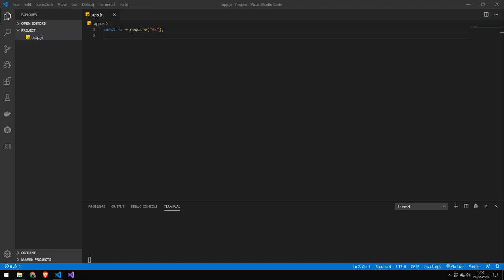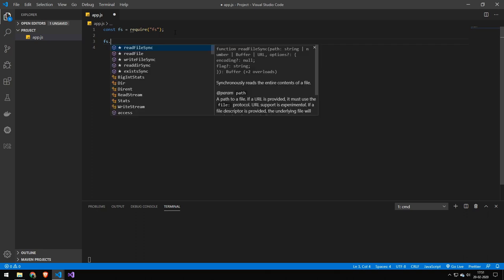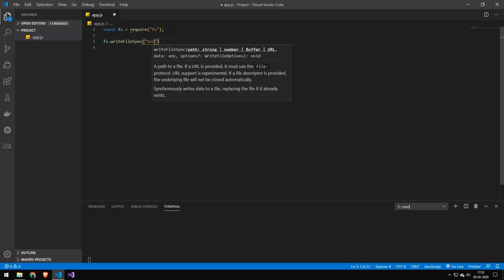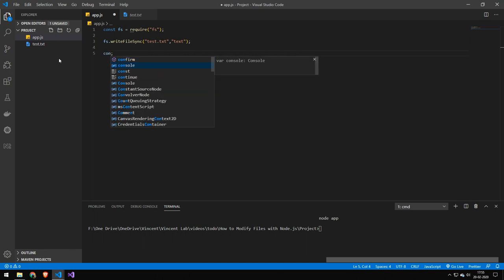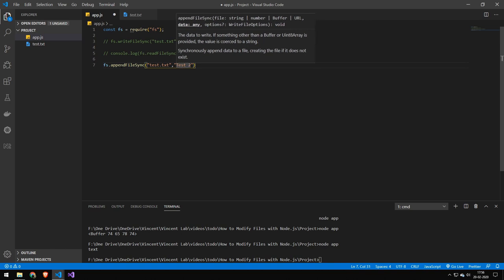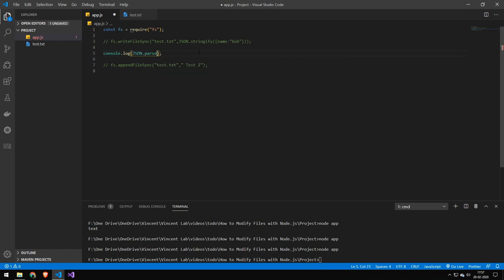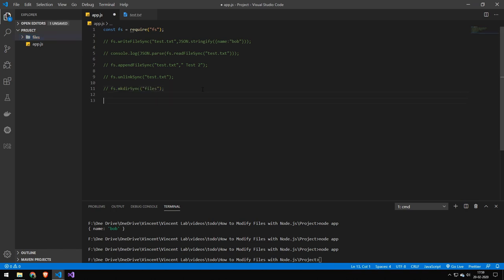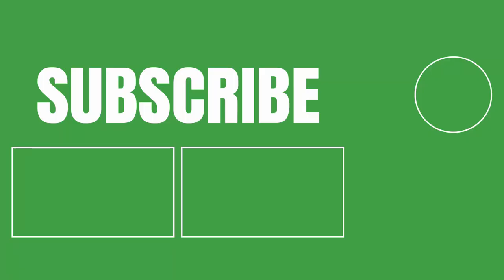How to Modify Files with Node.js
In this video, I will be showing you how to manipulate the file system using Node.js

✅ Information about me:

Name: Vincent
Country: Denmark
Age: 21